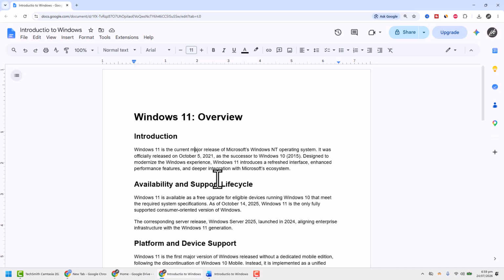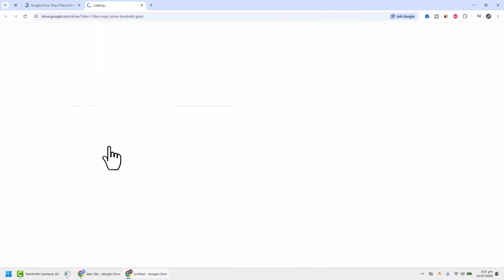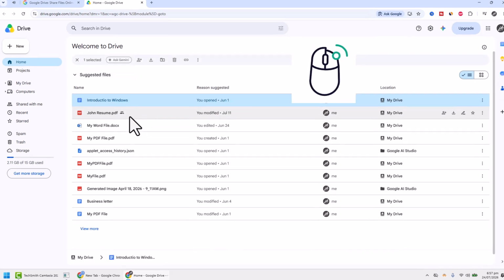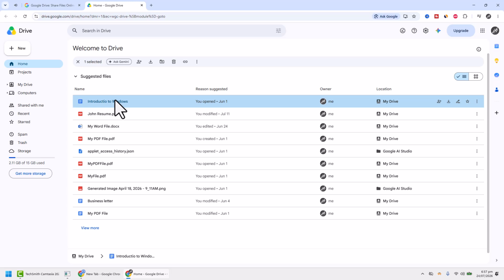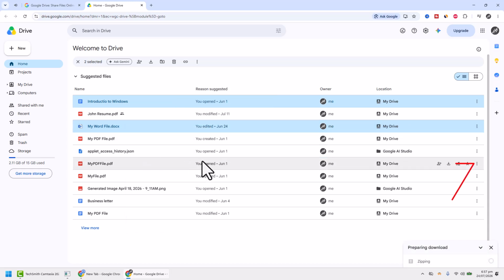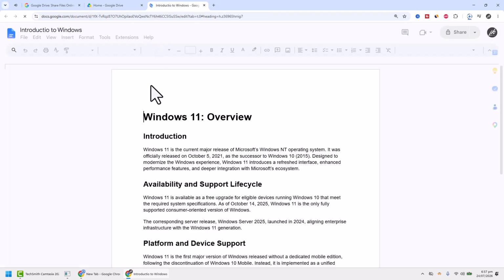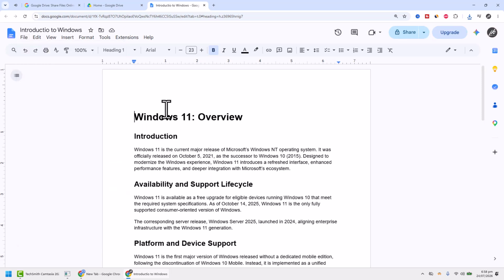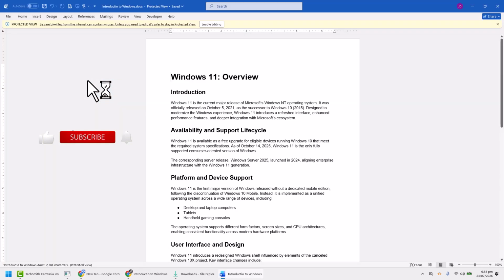How to Convert Google Docs to Word Without Losing Formatting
Learn how to convert Google Docs to Word without losing formatting for free in this easy step-by-step tutorial. In this video, I will show you the simplest way to save a Google Docs file as a Microsoft Word document, also known as a .docx file, so you can open and edit it in Microsoft Word with the same content and layout as closely as possible. Google Drive lets you download a file by right-clicking it and choosing Download, and in Google Docs you can also go to File, Download, Microsoft Word (.docx).

If you are a complete beginner and want to convert Google Docs to Word document, export Google Docs to Word, download Google Docs as Word, or save a Docs file in Microsoft Word format, this video is for you. You will learn the quickest and easiest method to convert Google Docs to Word without changing the document format, spacing, text, and overall layout as much as possible. This is a useful trick for students, office work, assignments, resumes, reports, and any document you need in a Word file. Watch till the end so you can do it yourself in seconds.